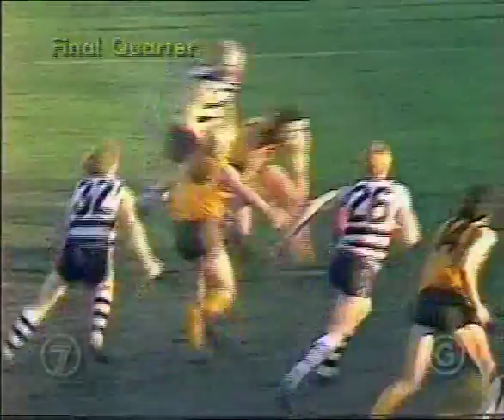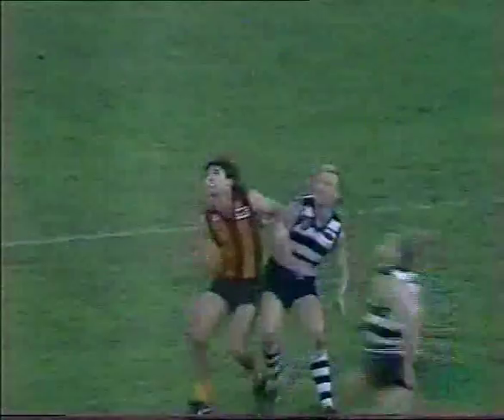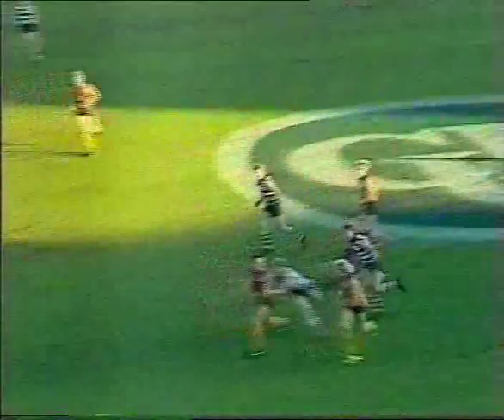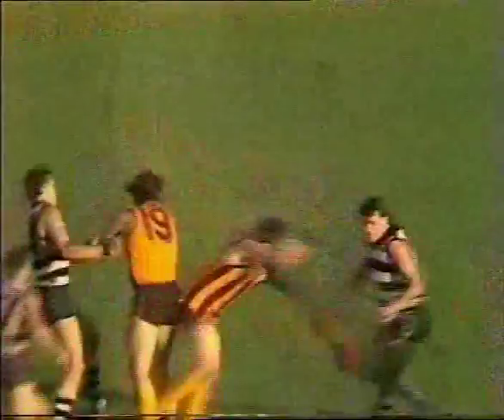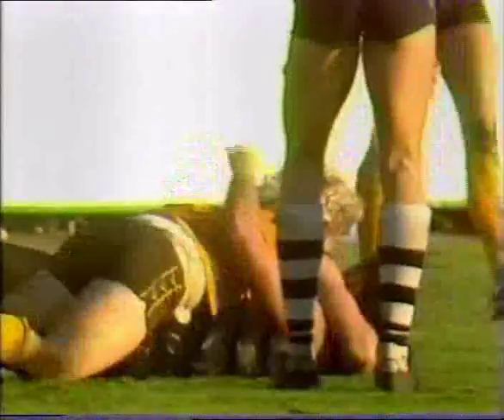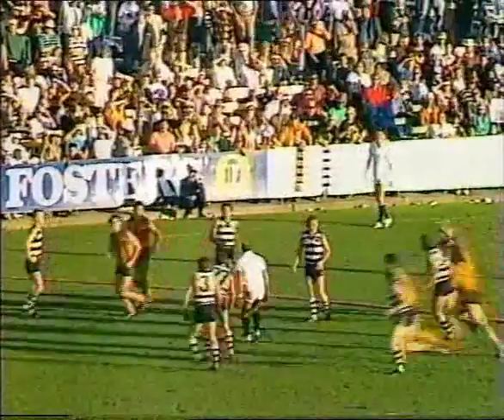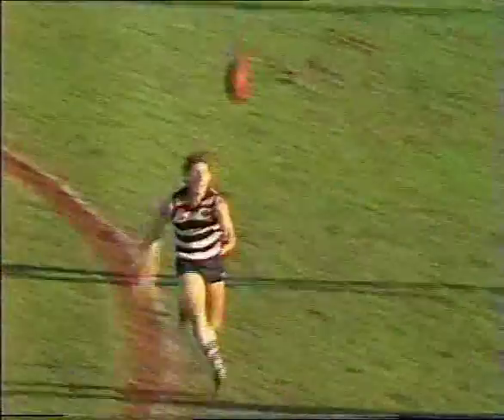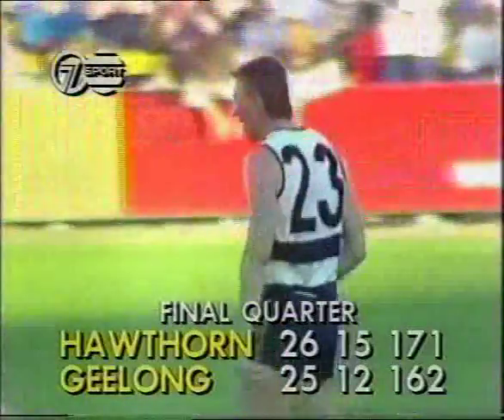Coodabeen Champions - Talkback With Tony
People who call football talkback shows are often predictable in their characteristics. The Coodabeens created a series of these characters for their Talkback With Tony segment.
Digger - who has followed Collingwood for 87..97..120 years, a very long time, and knows that the magpies never get a fair go from the umpires.
Tiny Timmy from Thomastown who is a big Craig Starcevich fan but has family problems.
Massive Merv from Moorabbin who is constantly worried about the dangerously under weight Plugger Lockett.
Cliff from Clematis who always hears about rumours from someone who knows someone.
Peter from Peterborough, an old money Melbourne supporter who can solve all problems with more discipline.
Wally from Wantirna who is fascinated by useless statistics.
Don from Davenport who has trouble interpreting some of the lingo used by commentators.
Jock from Jolimont who finds a Scottish connection to situations, a big fan of Donald McDonald.
Ivan from Ivanhoe
Guru Bob who analysed matches each week with a Hindu perspective and tried to flog his latest book, such as The Half Back Flanker From Sri Lanka and The Big Wet In West Tibet.